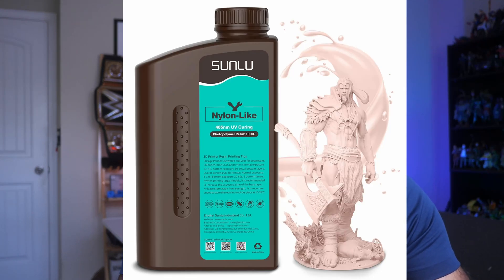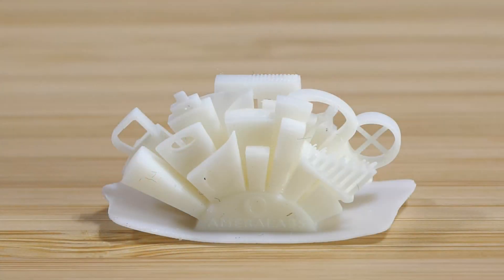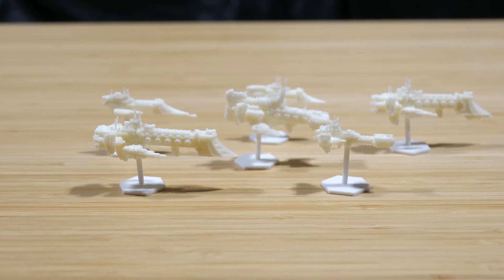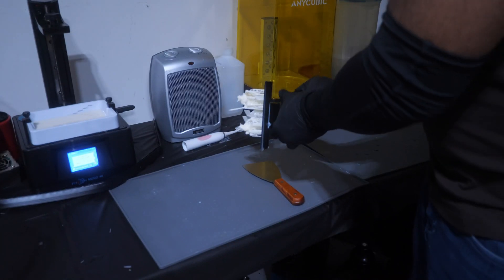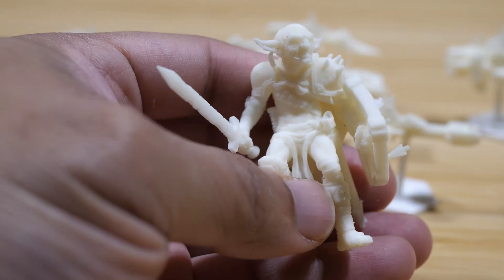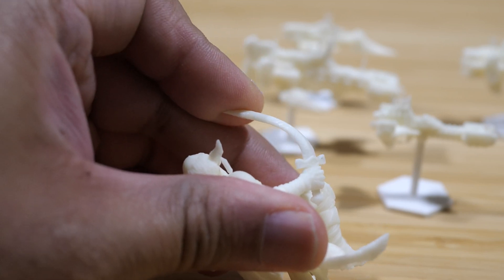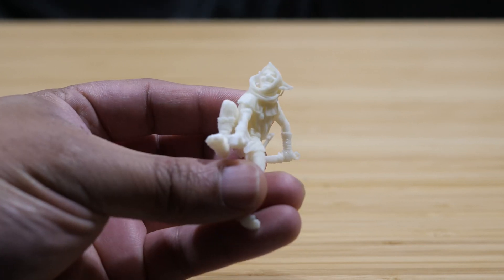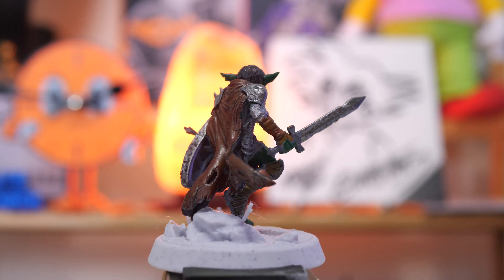Is Nylon Resin Good for 3D Printing Miniatures?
In this video, I'm going to try Sunlu's Nylon-like resin to see if it can be a viable alternative to ABS-like resin for miniatures.
🟨Sunlu Nylon-Like Resin on Amazon